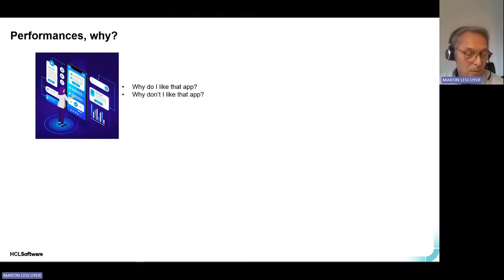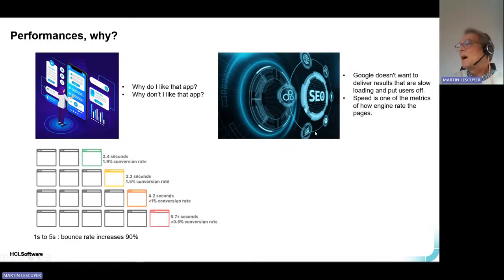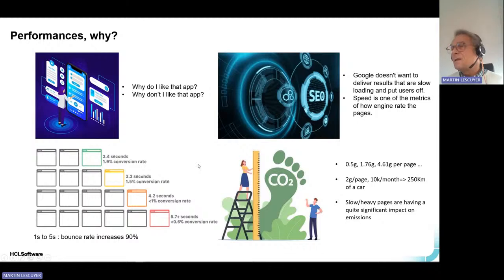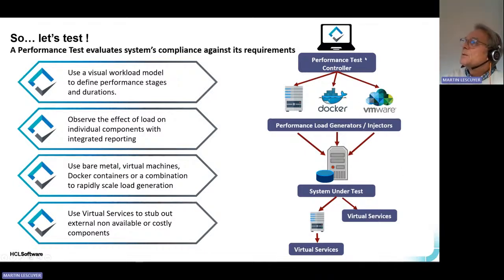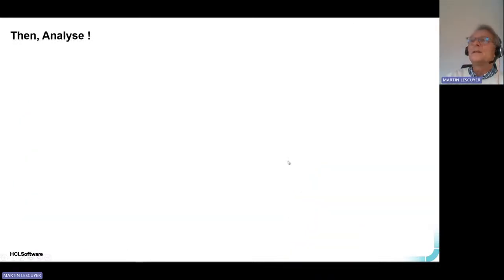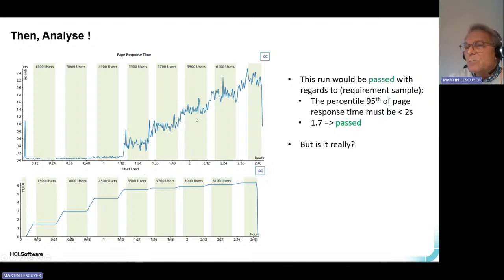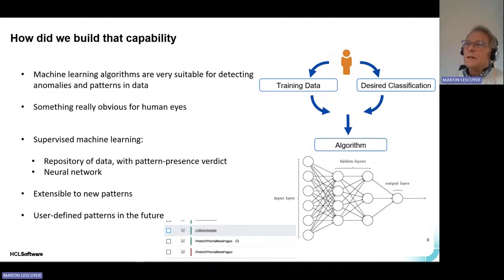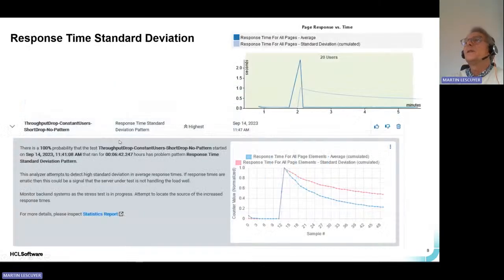A Journey Towards Deeper Performance Insights | HCL Microwebinar Series on Performance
In the first episode of HCLSoftware's Microwebinar series - In this introductory talk, Martin Lescuyer, HCL OneTest Product Manager, will explain why performance testing is critical to businesses – it has a direct correlation to conversion rates – and how to test your performance using automation and see how AI can help the detection of potential issues much more easily.